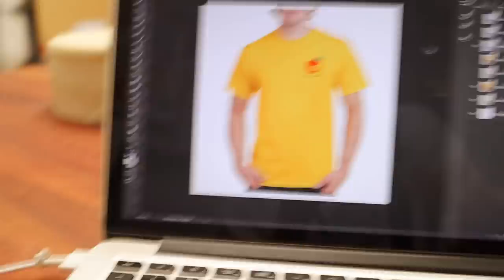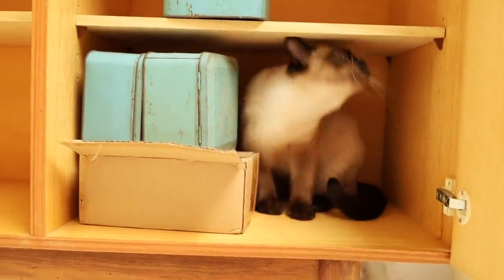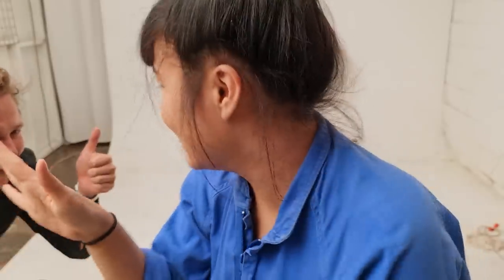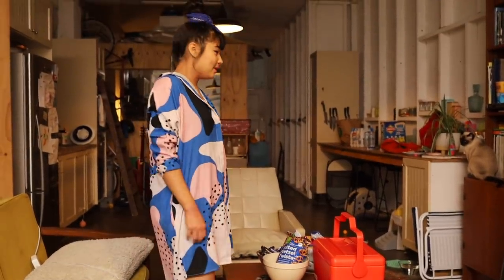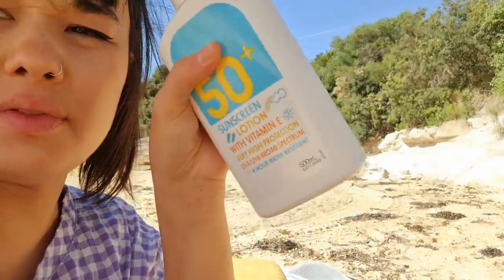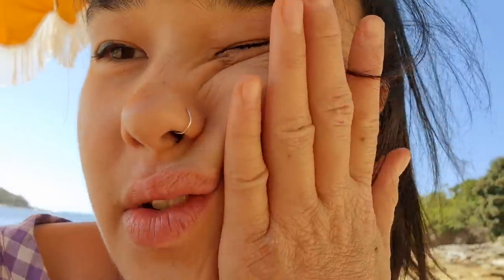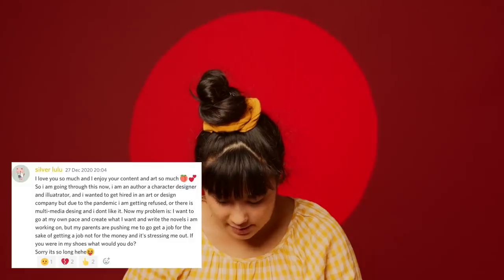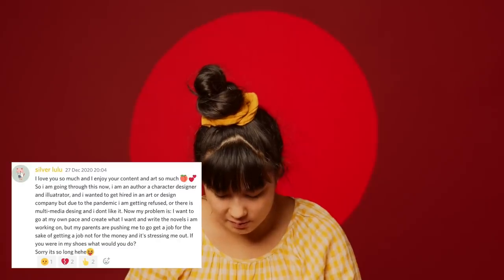STUDIO VLOG 40 ✷ NEW TEES, CREATIVE DIRECTION + Q&A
Happy New Year angels!!! Starting off the new year with a bang with new bad apple tees and directing work for Samsung! In this vlog I show you my new tees from brainstorming to designing, to printing the final product - I also do my best to document the the directing work I've been doing on content with Samsung. I hope you enjoy this little peek behind the curtain. I would love Q's for my next studio vlog - use answermepeach in your comment to help me find it next time. Sending you all love and well wishes, thank you so much for joining me again this year!

'Oh Wow' — Zbrs
'If I Could' — Chris Mazuera
'Flower (8 Bit Version) — Johnny Stimson
'New Best Thing' — Koyotie
'This Is Our Time (Instrumental)' — Cassette Deck
'Liberate (No Oohs and Ahhs) — Roary
'Time Adventure (Chiptune Cover)' — Max Demski

MAILING ADDRESS :
"CHRIS FLP"

Oh hey there little bean, watcha doing all the way down here?